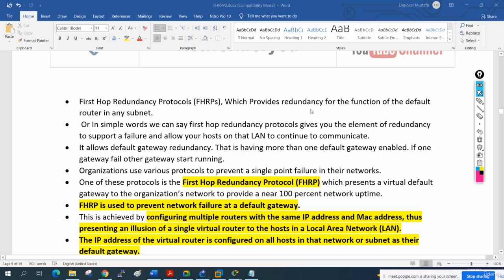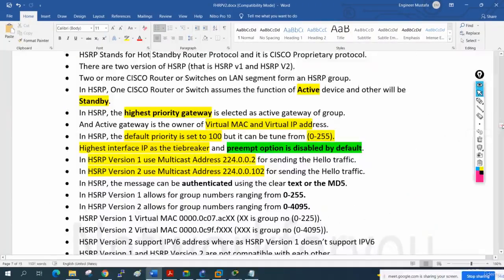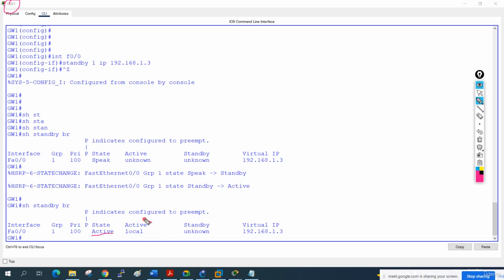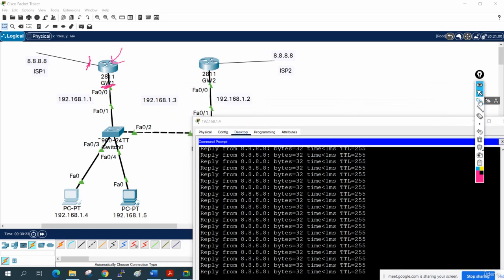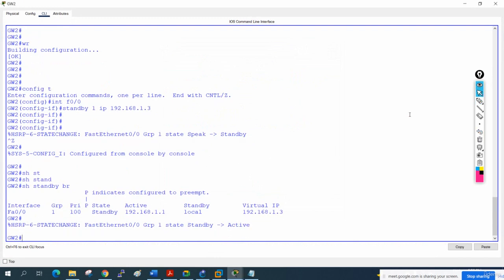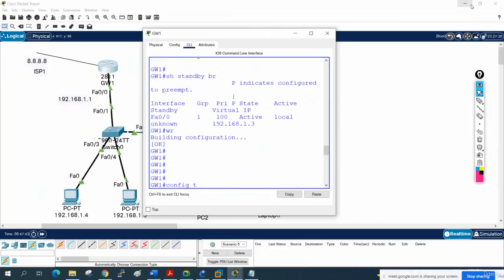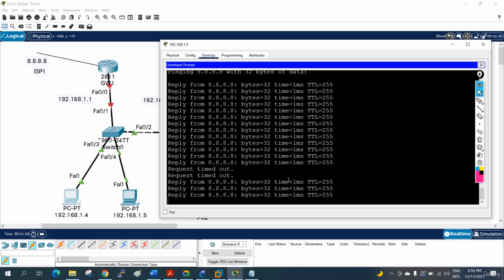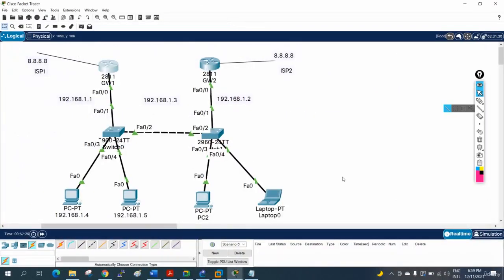81. 78. HSRP Basic Lab in Packet Tracer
81. 78. HSRP Basic Lab in Packet Tracer